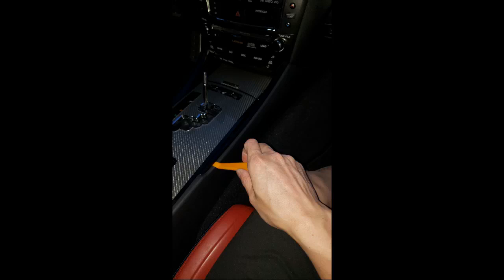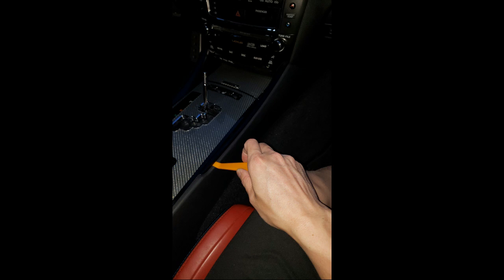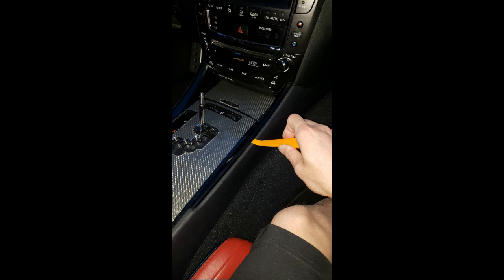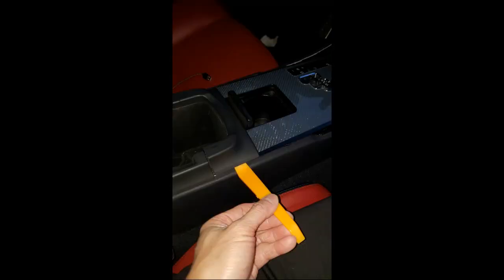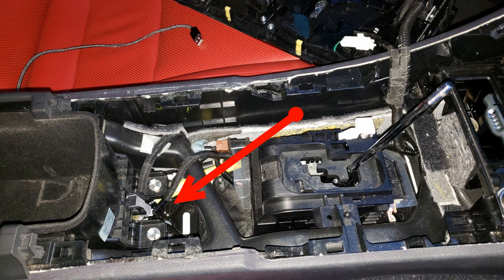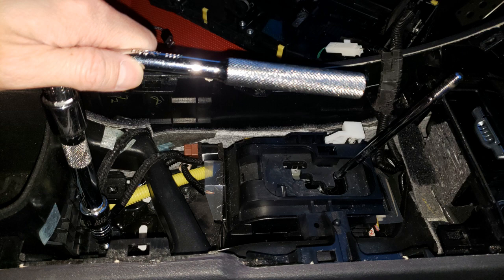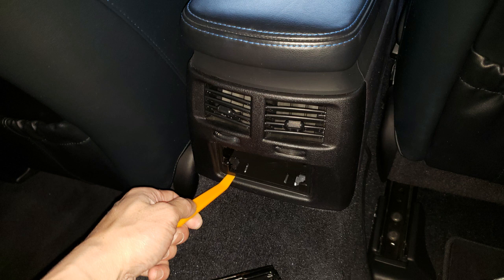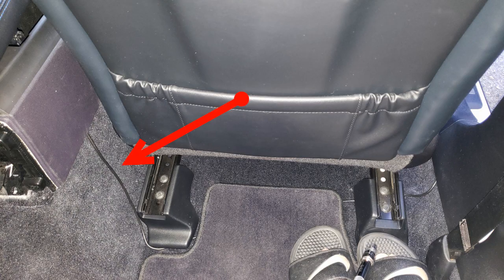Lexus IS250/IS350/ISF Partial Removal of Center Storage Bin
This is for all Lexus IS years 2006 to 2013. This was done on a 2012 ISF so I could sneak in a USB cable into the center console to power my dash cam for a clean look.